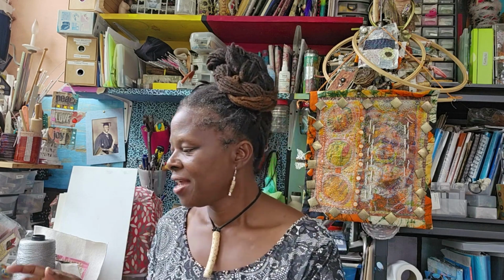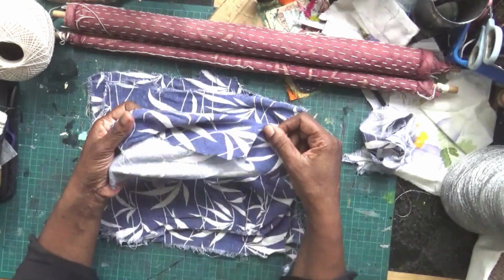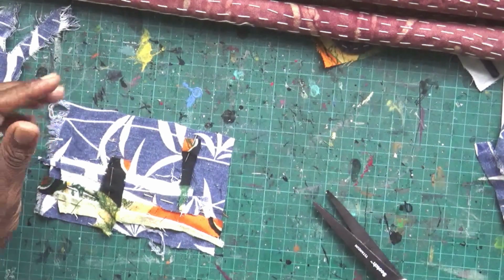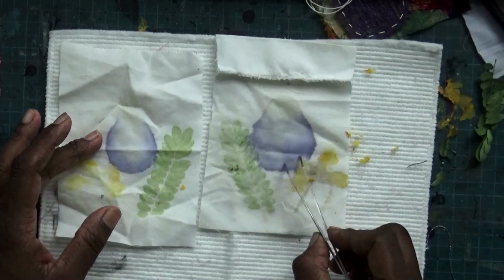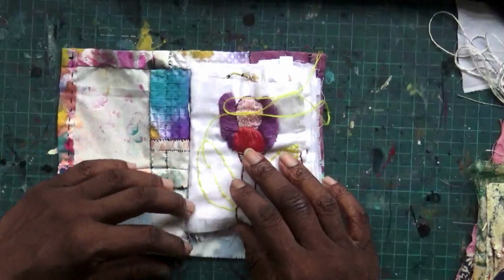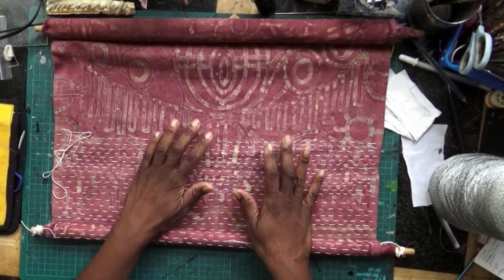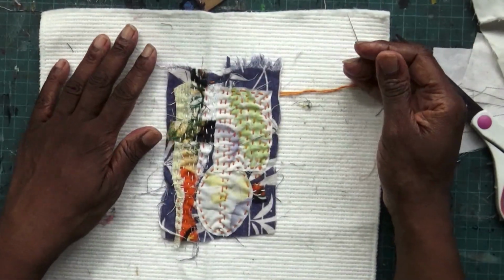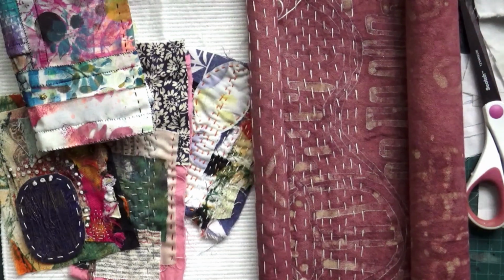Meditation Stitched Prayer Cloth and other Projects - Material Mondays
Welcome to this weeks Material Mondays, in todays video I will be sharing the next stage of my Meditation cloth that has been wax resist dyed and now I am adding stitching.  I really like working on this heavier material.

I will also be sharing some smaller projects, and you can also do a sew along, I show you how I would use up some of the fabric scraps to create a smaller stitched piece that can be added with other projects.

Thank you for joining me in my art studio. We all have 5 minutes that we can give to creative play, why not see how you can fit creativity into your every day

Other ways to support The content I provide on my channel is entirely free, ways that you can support that cost you absolutely nothing is to subscribe to the channel and, like and share the content.
and receive the publication 25 Ways to fit Art and Creativity into your day!